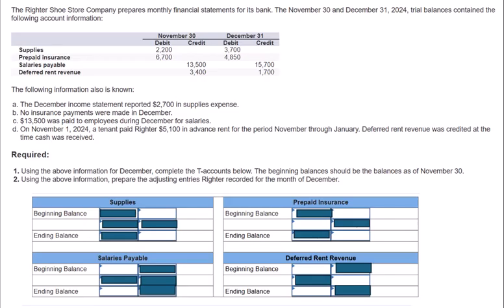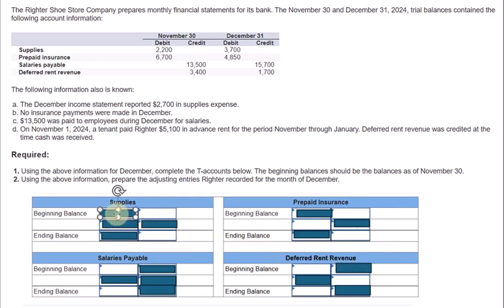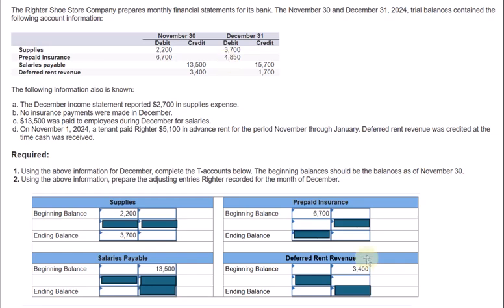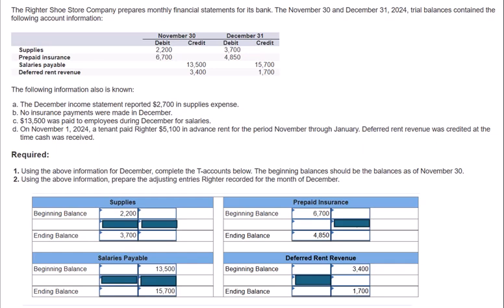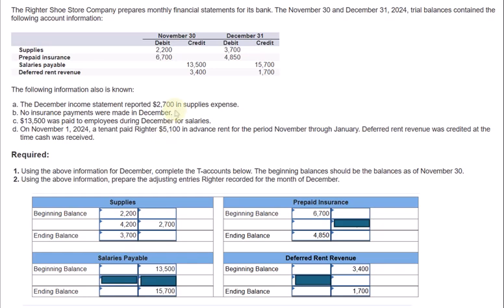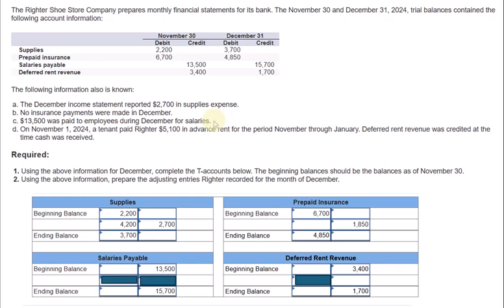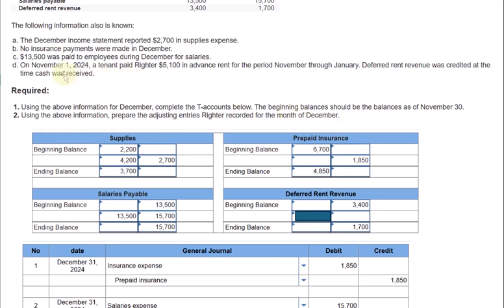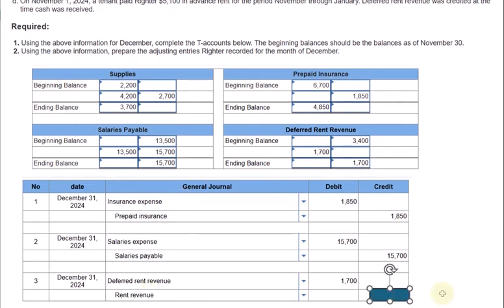Adjusting Entries - Supplies, Insurance, Payroll, Rent Revenue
This exercise uses debits and credits (not just increases and decreases).